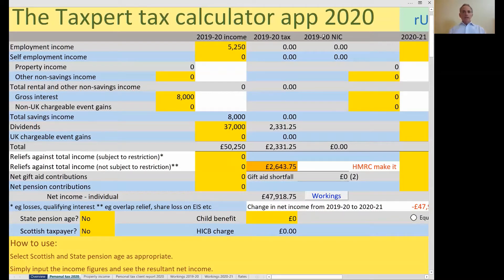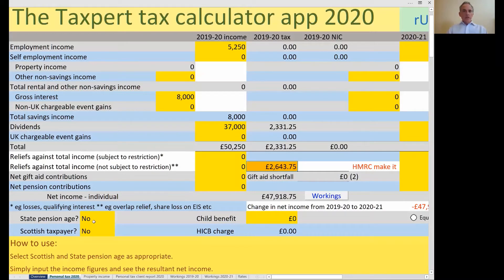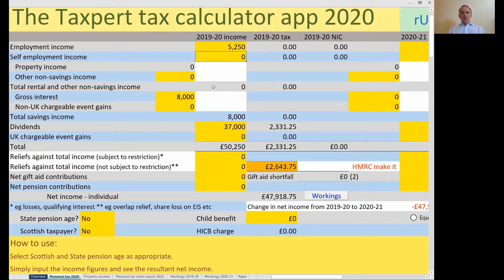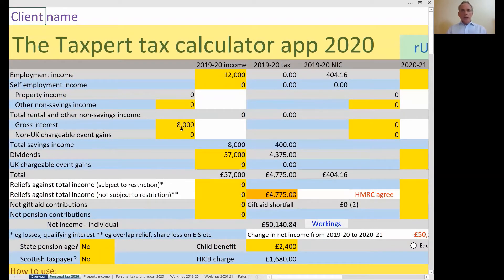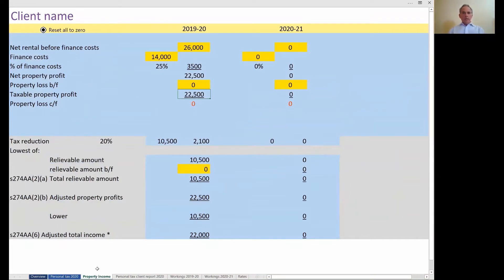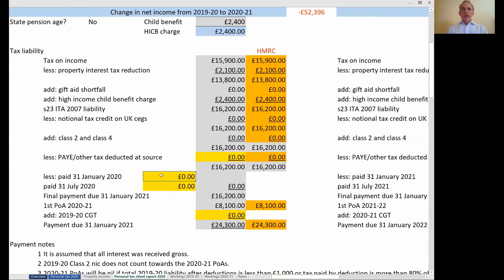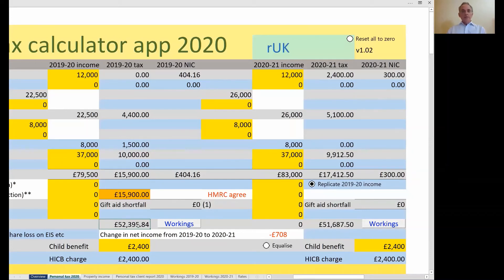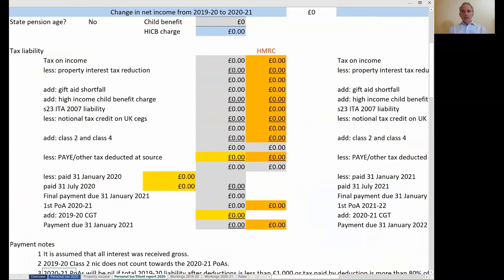Taxpert 2020 demo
A short video presented by Tim Good